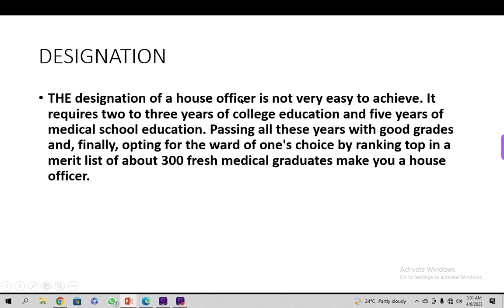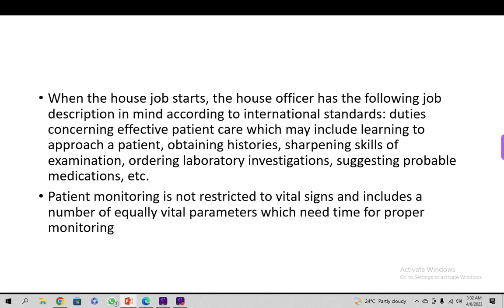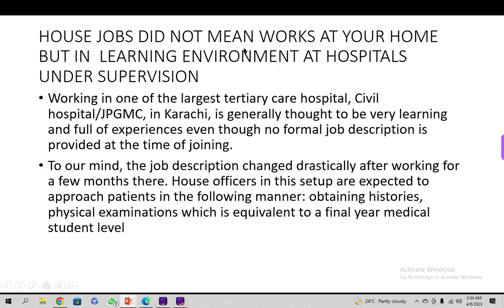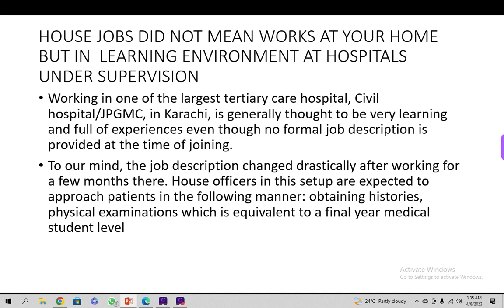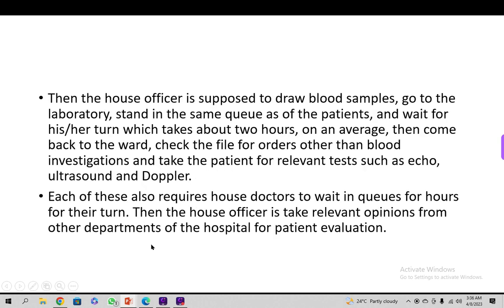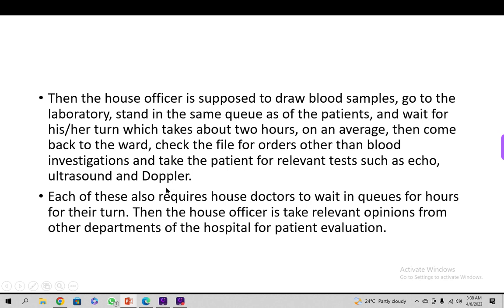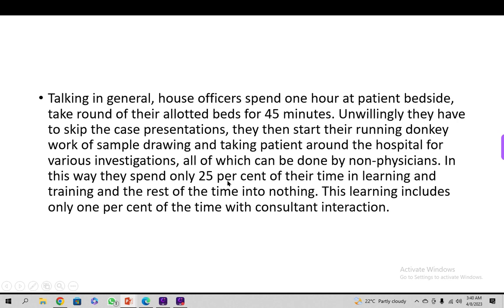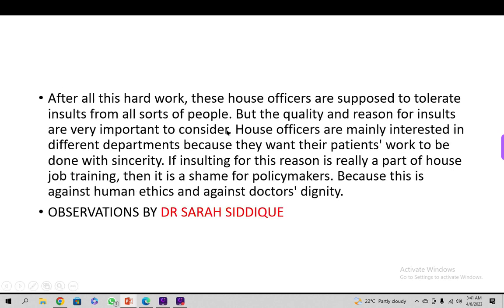SOMETHING ABOUT HOUSE JOBS IN PAKISTAN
NEUTRAL ANALYSIS OF HOUSE JOBS PERIOD